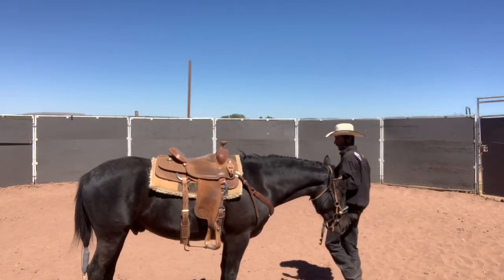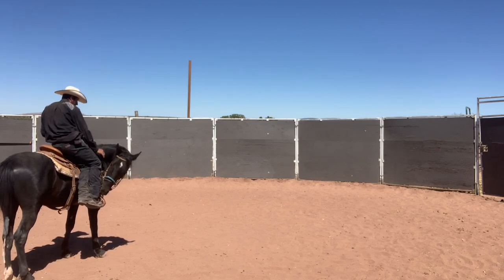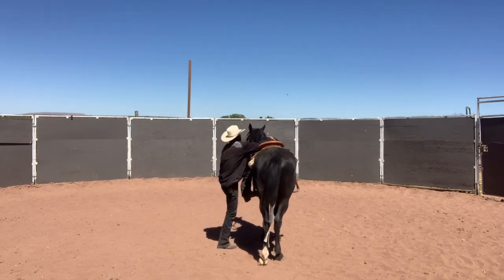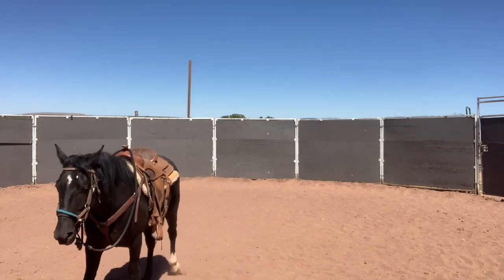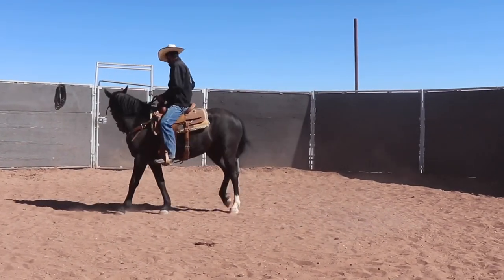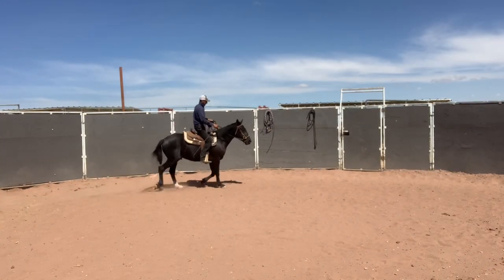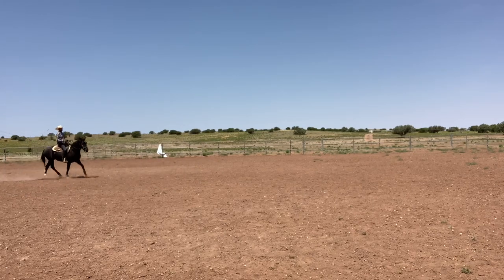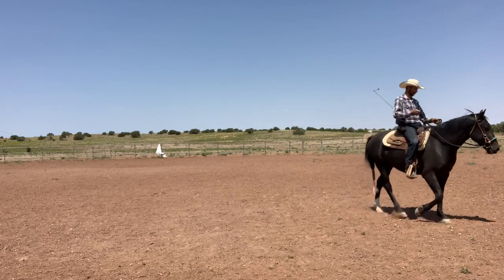Colt Starting, Ónix Week 3 BLM Mustang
Thank you for following along Ònix's journey of being started under saddle. Bit of a long video sorry. Trying to show as much of Isidro's process as we can! This is the 2nd and 3rd week of training. Hope to get another video up in a couple more weeks. This guy is destined to become a dressage horse and we are super excited to watch him develop showcasing the trainability and versatility of the American Mustang.

We LOVE the amazing Bardsley Products to wash and pamper our horses!

We love our Jay’s Custom Leather saddles!

ALL this is possible with the amazing Mustang Heritage Foundation. Learn more about this non-profit who changes the lives of wild horses, burros and their people every day.